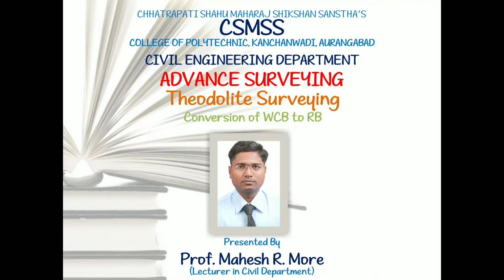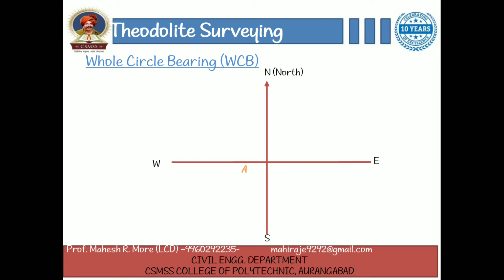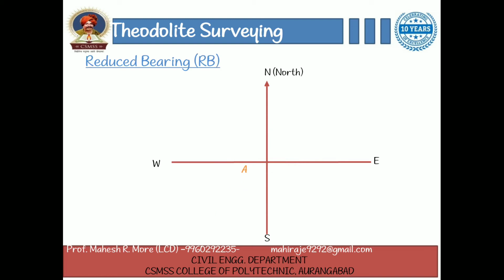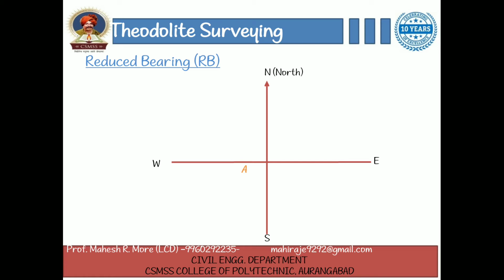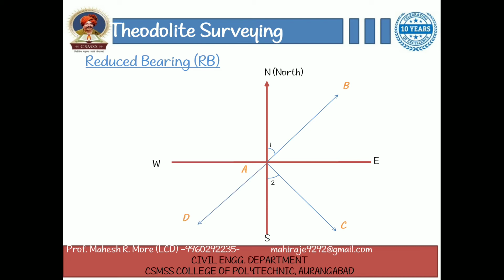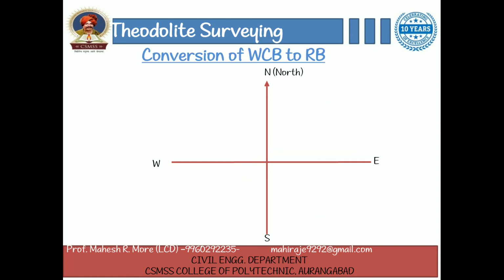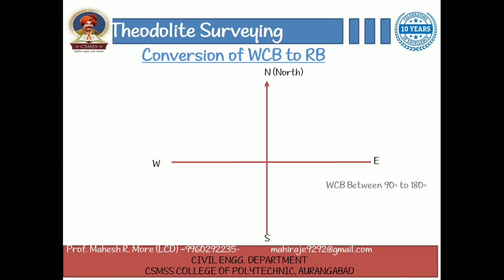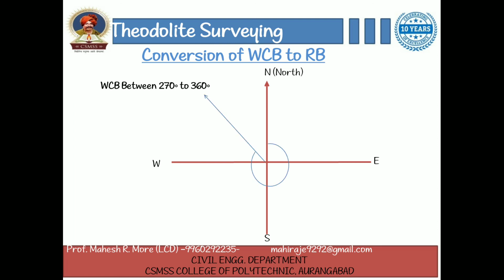Conversation of WCB to RB